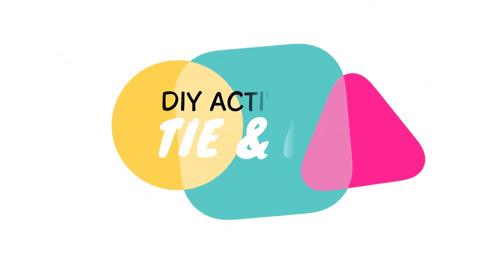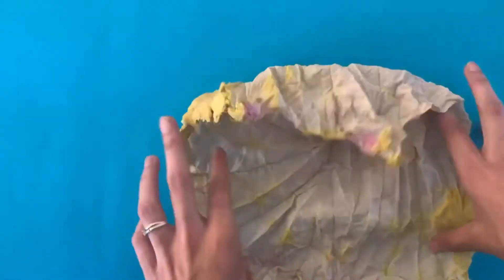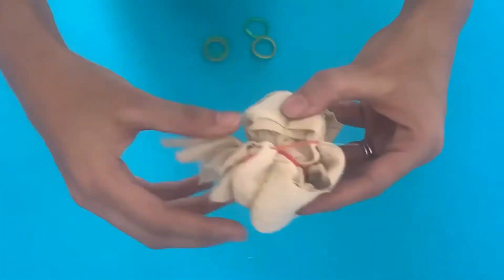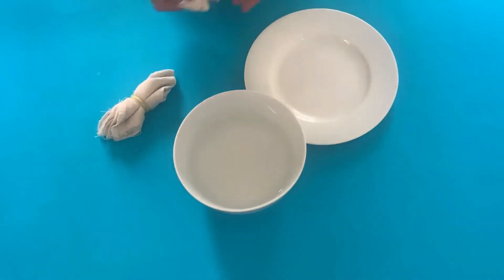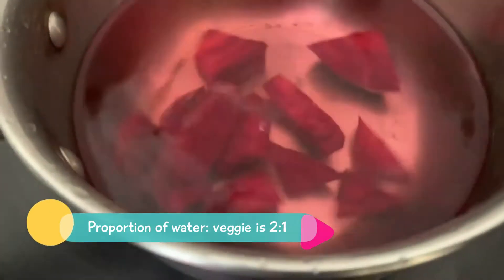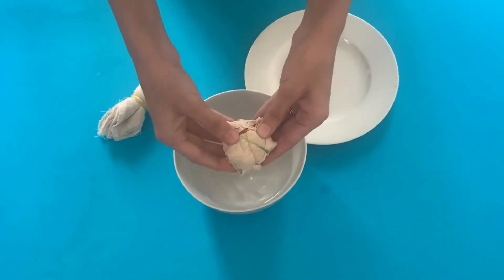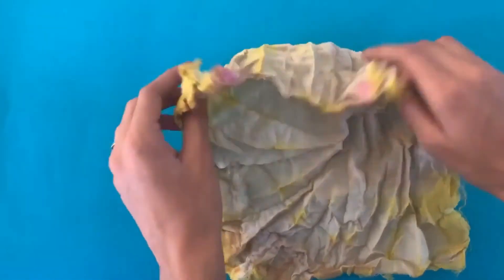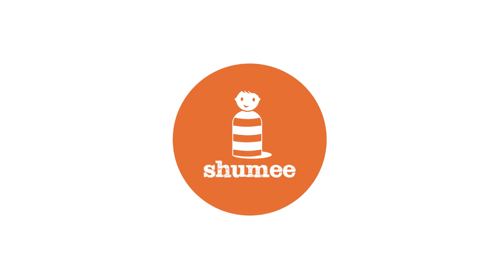Playtime activity - Tie & Dye with Natural colors - Shumee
TIE & DYE is an age old method of dyeing the fabric. Its the technique of knotting the gathered fabric using string and immersing in dye bath to form colorful patterns. We are doing this activity with natural dye colors.

Materials Required:
Fabric - muslin/cotton
Rubber bands
Beetroot, turmeric, coffee powder to extract dye.

Tie & dye activity:
Helps boost creativity and confidence
Gives the child a way to express themselves.
Teaches them about being patient
Produces a calming effect
Helps in overall development of visual observation skills.